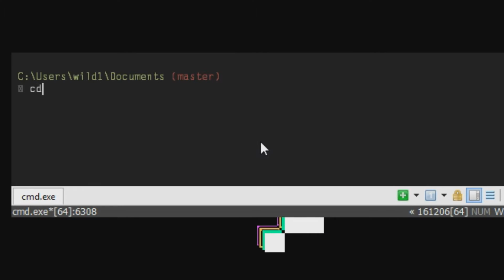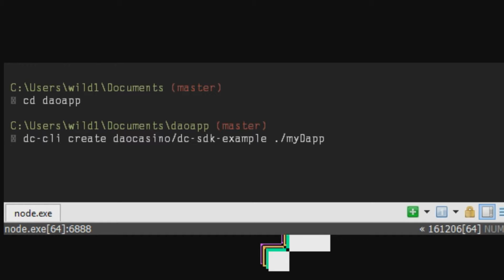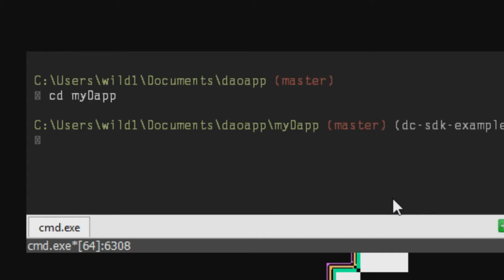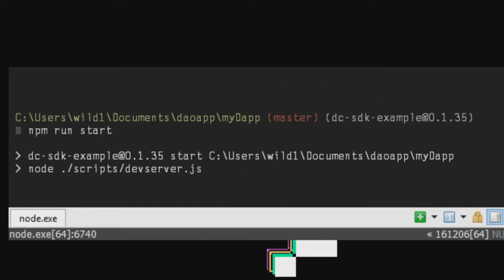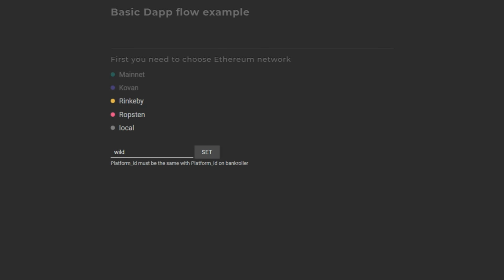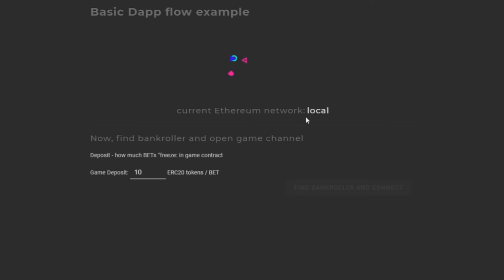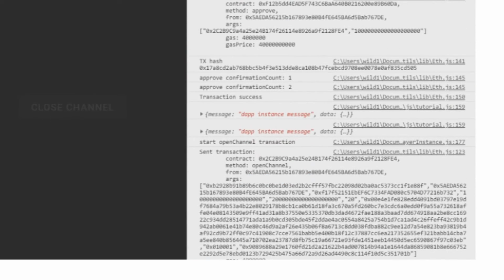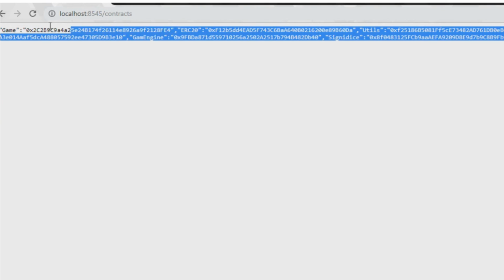2 - Dev DApp | dc-cli start